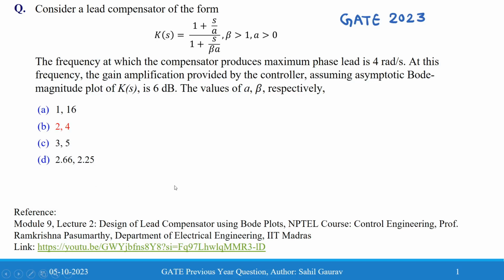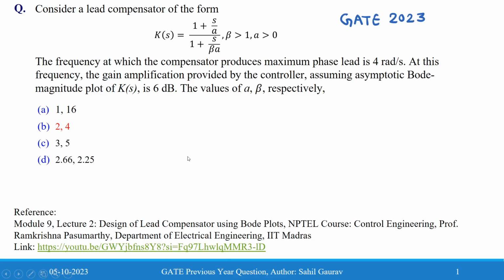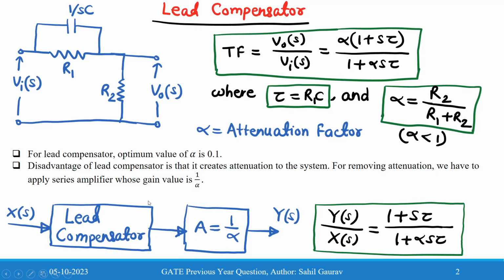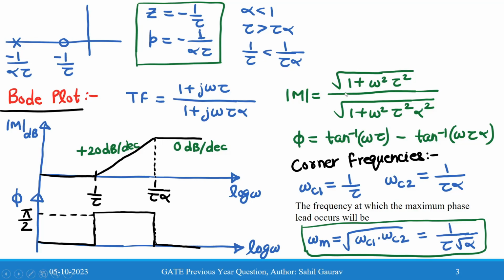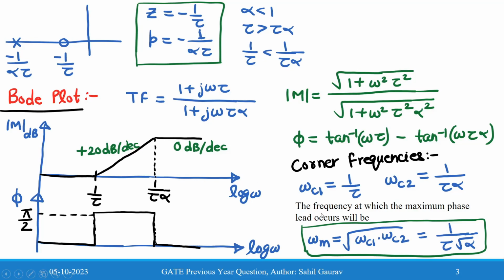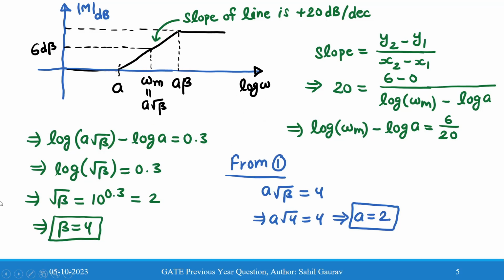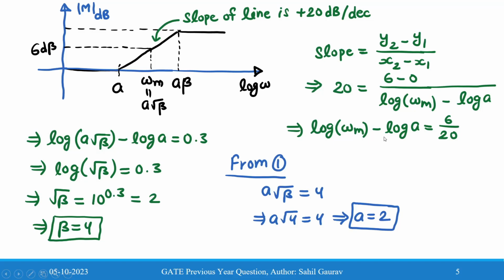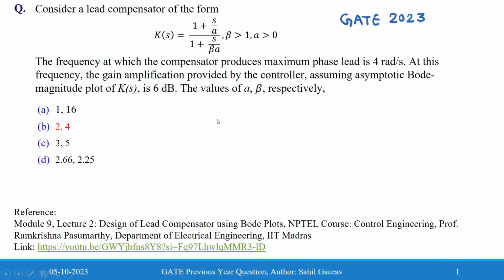EE 2023 Q28 || Control System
Consider a lead compensator of the form
The frequency at which the compensator produces maximum phase lead is 4 rad/s. At this frequency, the gain amplification provided by the controller, assuming asymptotic Bode-magnitude plot of K(s), is 6 dB. The values of a, 𝛽, respectively,